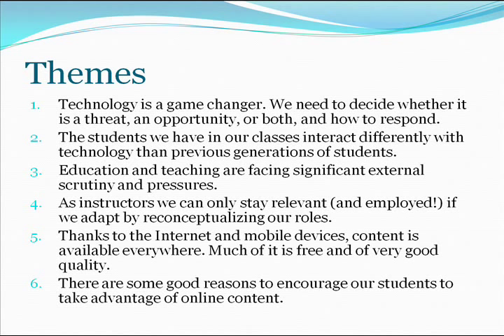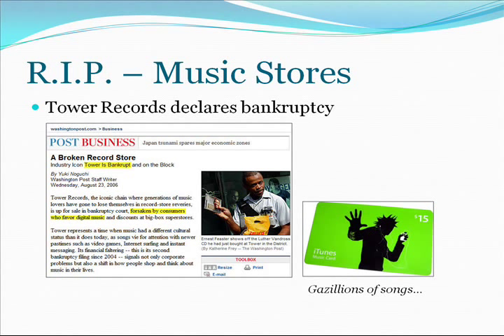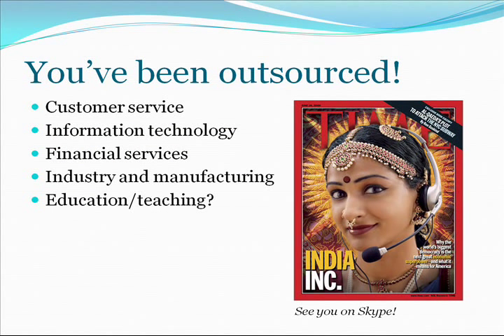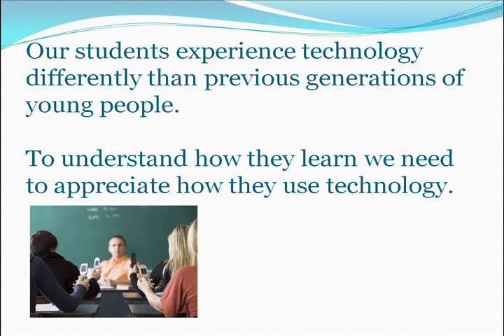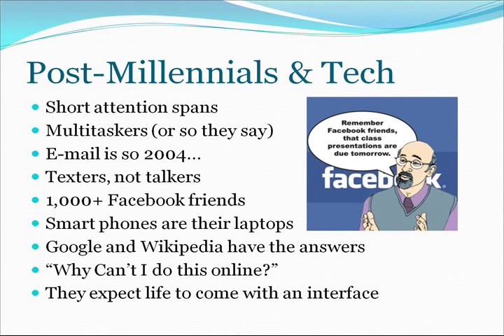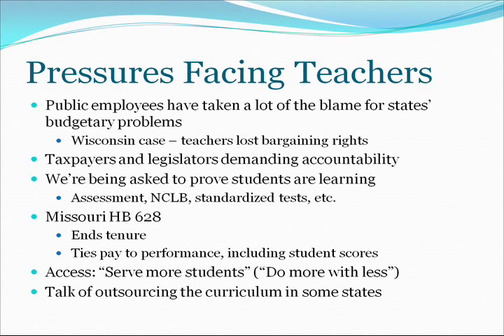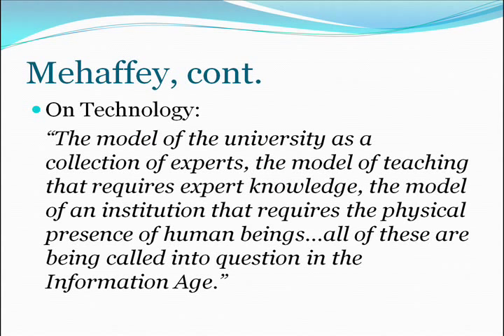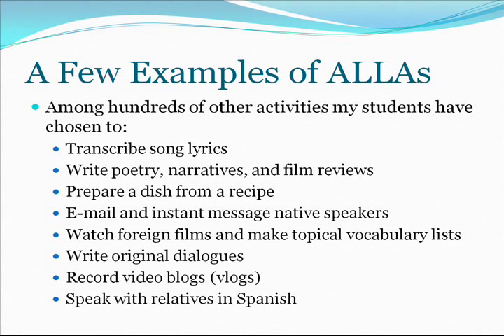Self-directed Learning and Autonomy for Tech-savvy Students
This is an address I prepared for the 2011 meeting of the Ozarks Foreign Language Association. It deals with the expanding role of technology in language teaching, including the online delivery of course content. I encourage instructors to use online resources as a means of giving students more autonomy and responsibility for their own learning. I also recommend that educators view technology usage as a way to stay relevant in the eyes of a number of key constinuencies (students, administrators, lawmakers, the public, the profession).